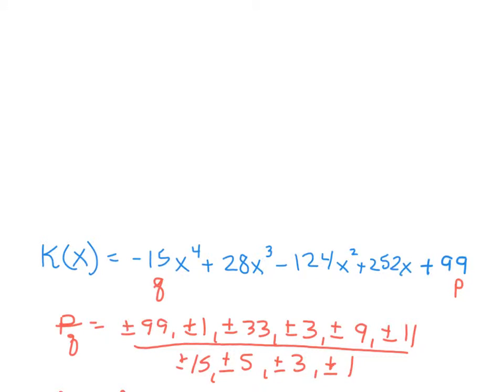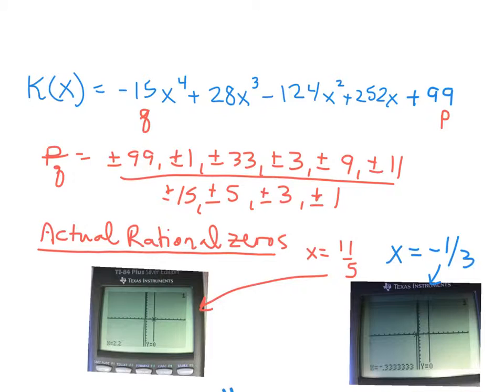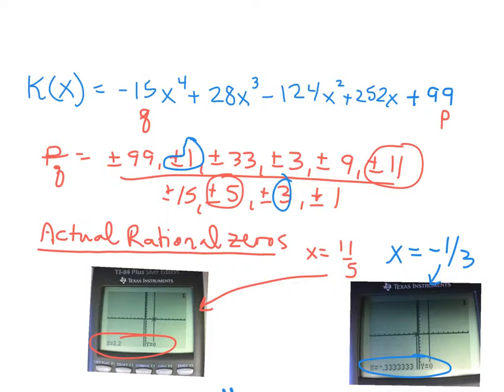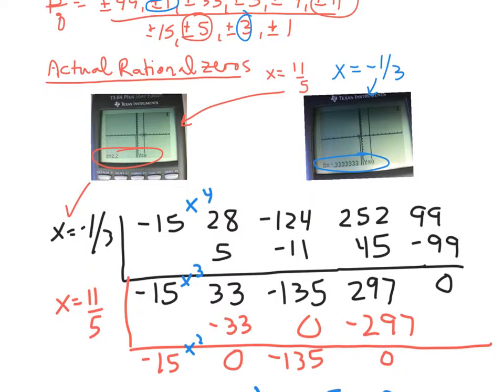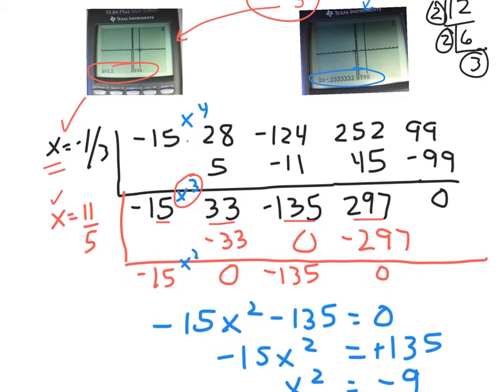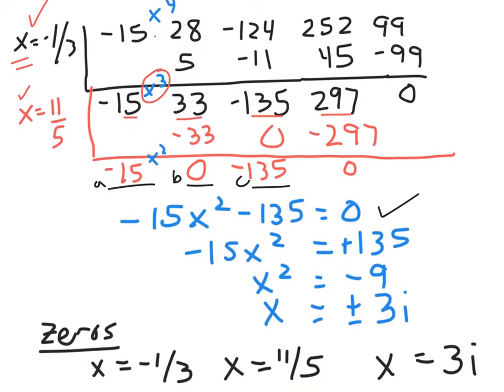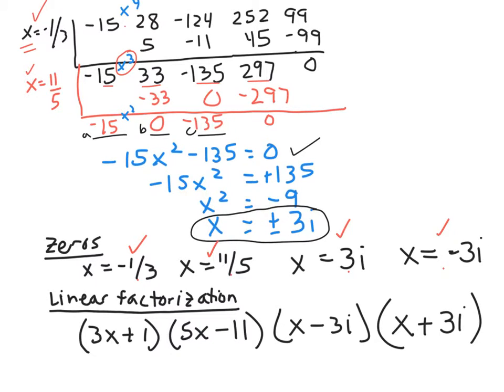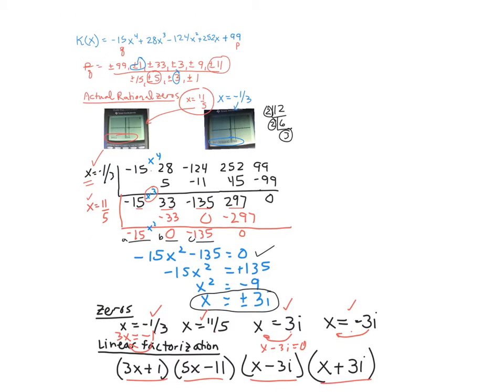2-5 problem k(x) with explanation